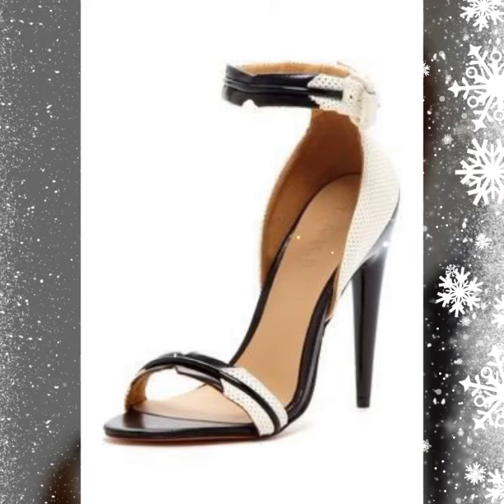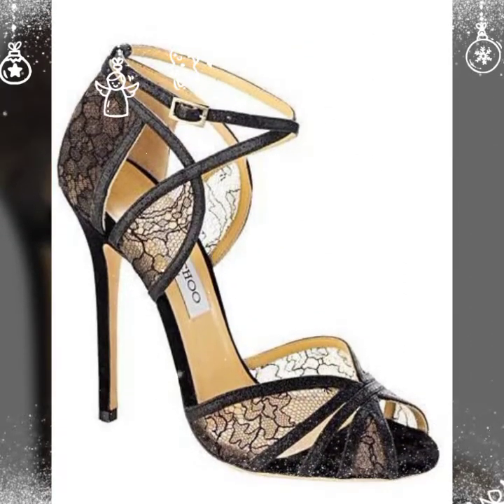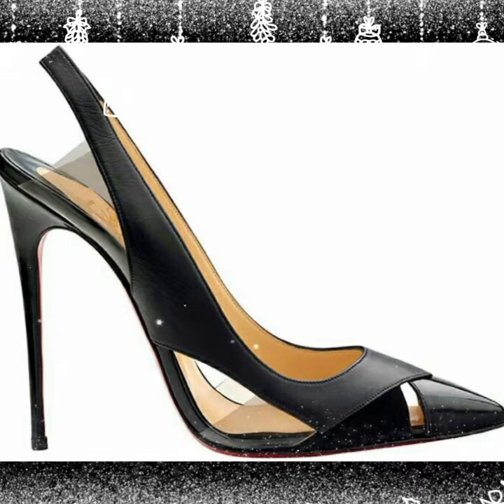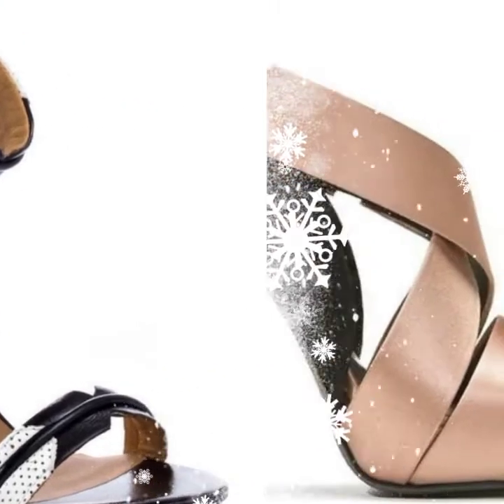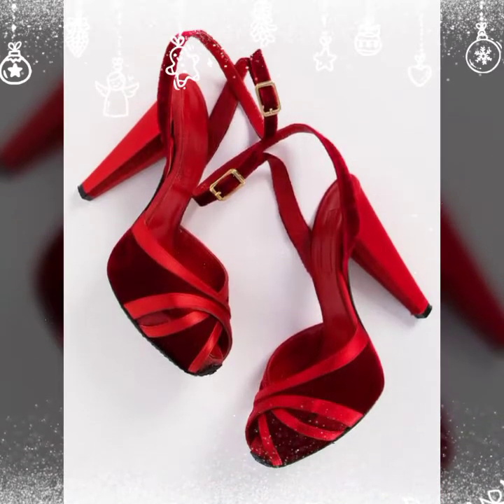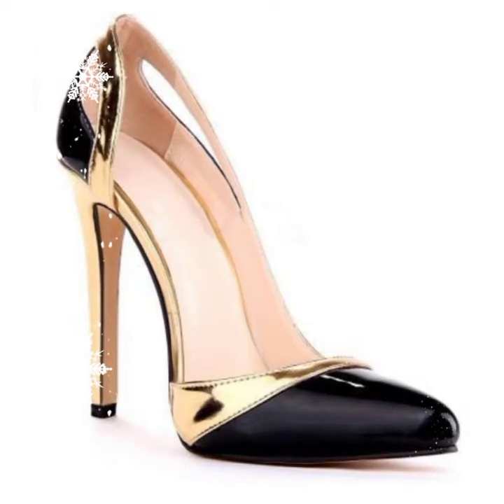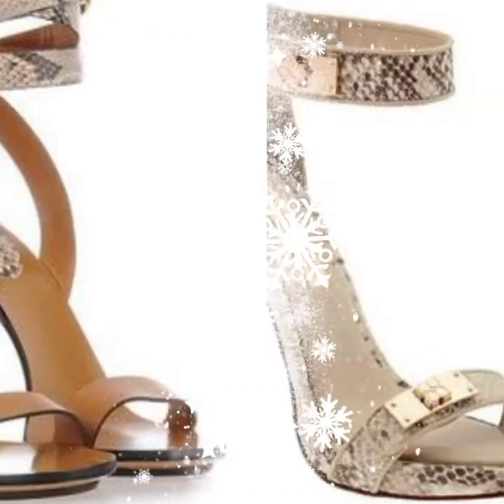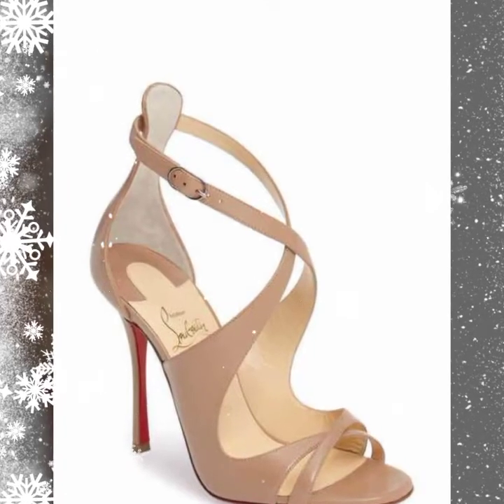fascino trending Branded High Pencil Heel Collection new arrival on brands now